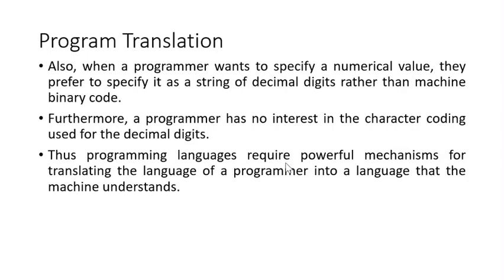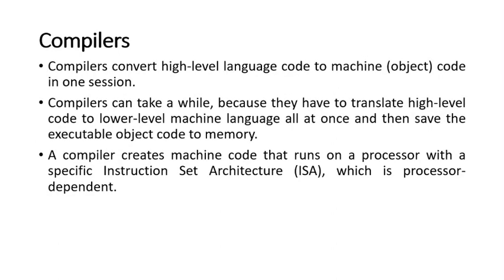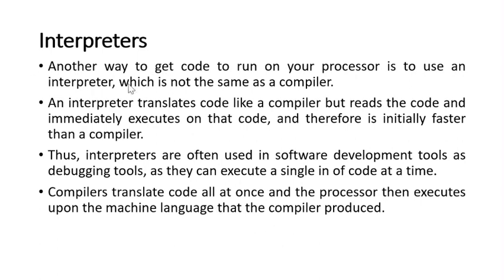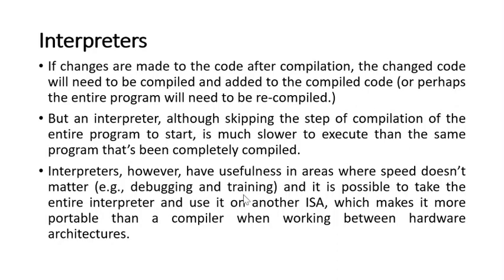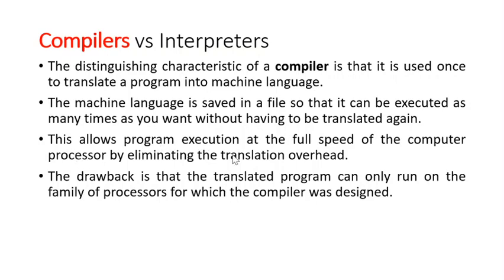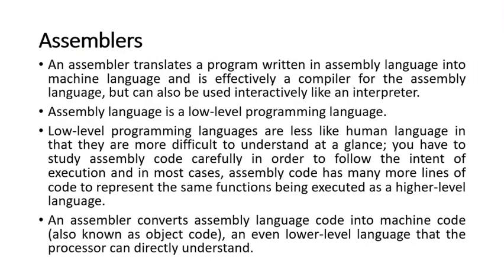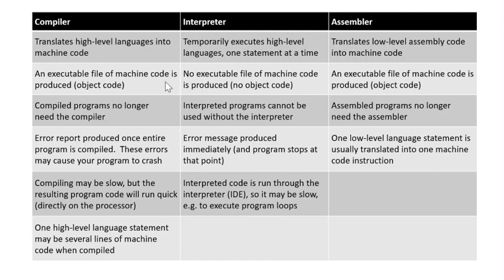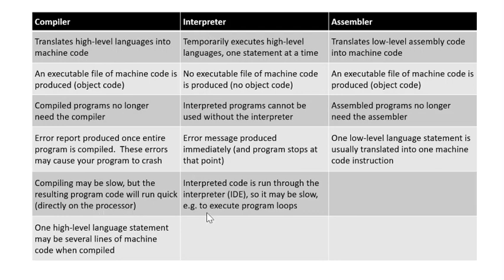COSC65/95 | Topic "Program Translation"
Discussion video.
If you see something of yours.. then let me know.
Kudos to all authors.